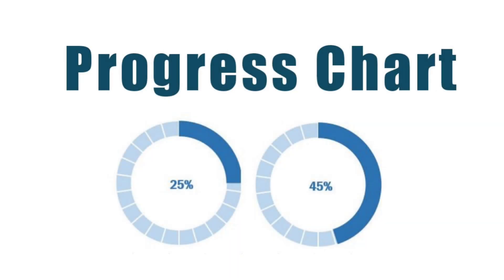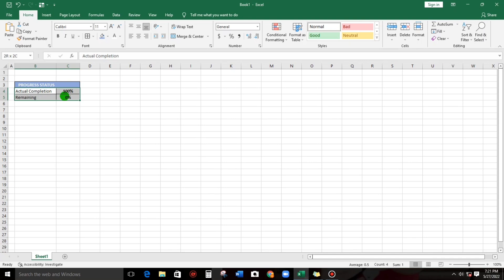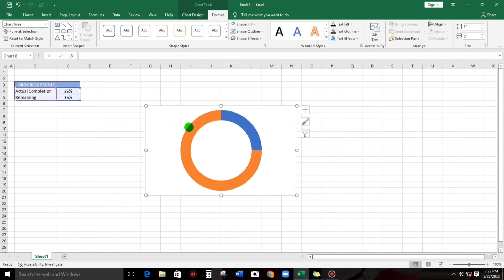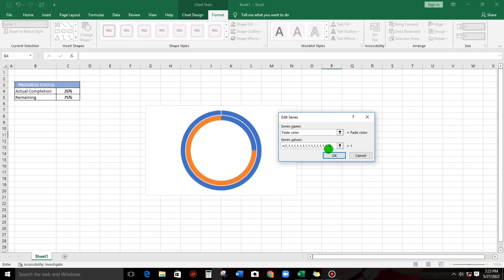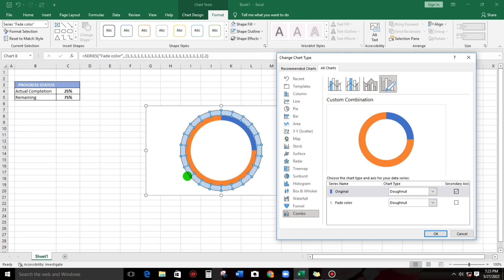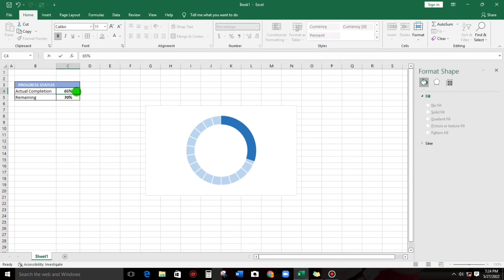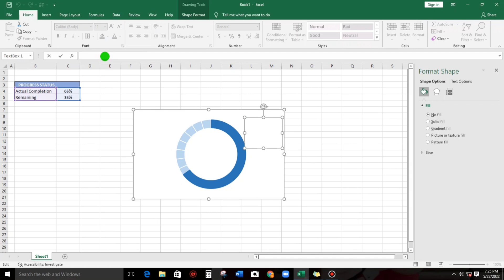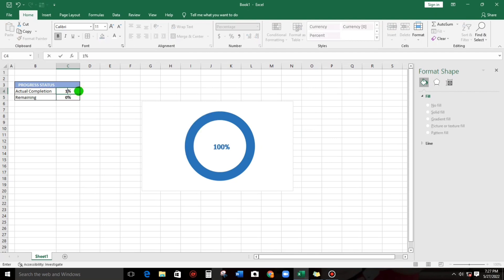How to Create Modern PROGRESS CHART in Excel | Edcelle John Gulfan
This video will show you on how to create a modern progress chart in microsoft excel.